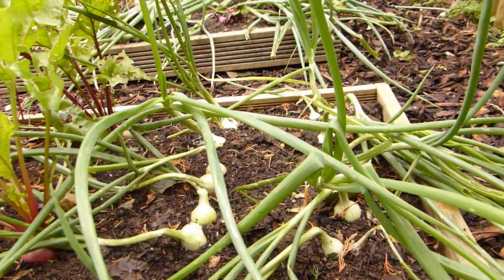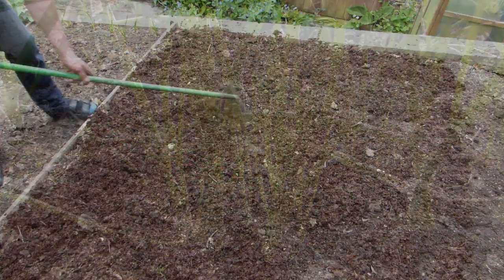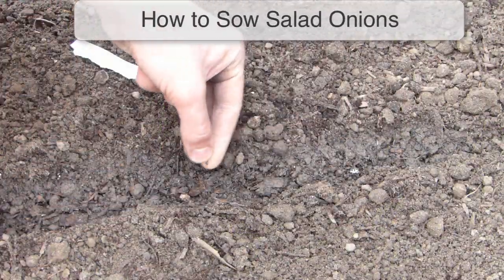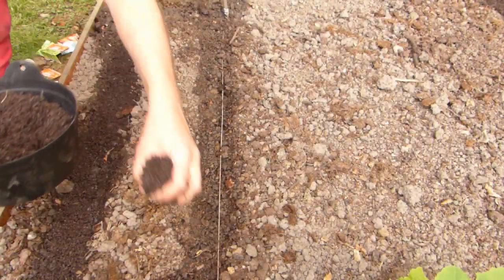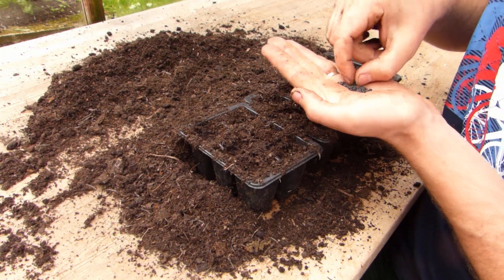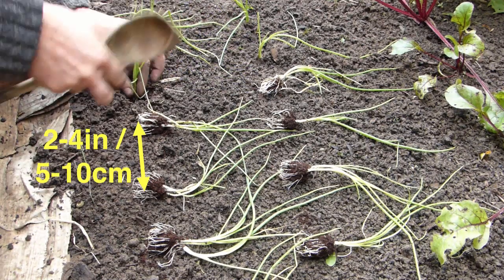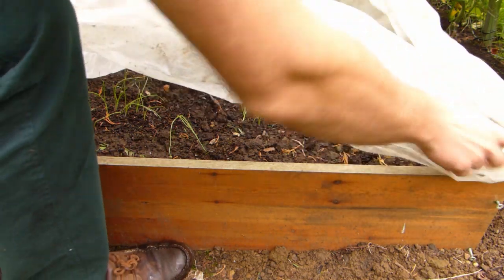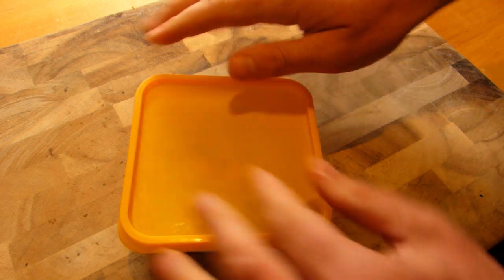Growing Salad Onions from Sowing to Harvest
Whether you call them scallions, spring onions or green onions, versatile and delicious salad onions should be on every gardener’s to-grow list.

Racing to harvest in as little as eight weeks, these tasty alliums are perfect for space-strapped gardeners or for intercropping between slower-growing vegetables.

In this short video we’ll show you how to sow, grow and harvest salad onions for perfect results every time.